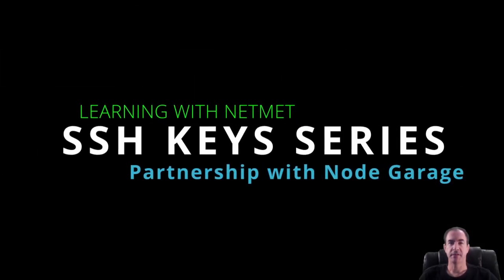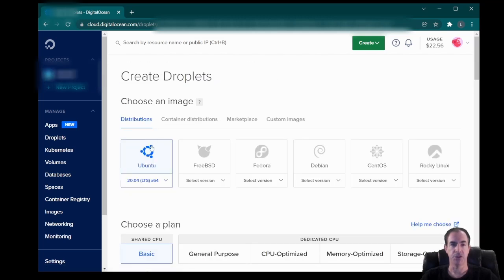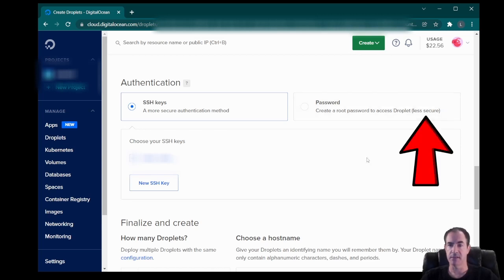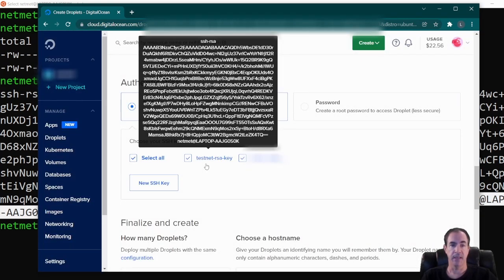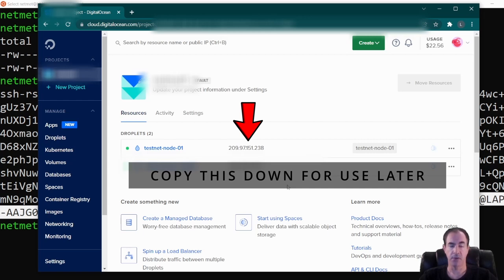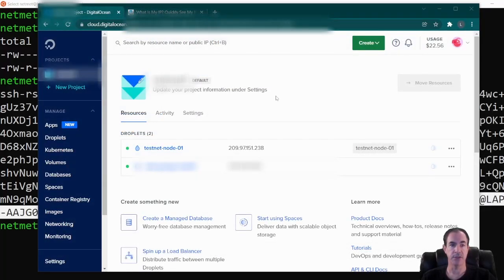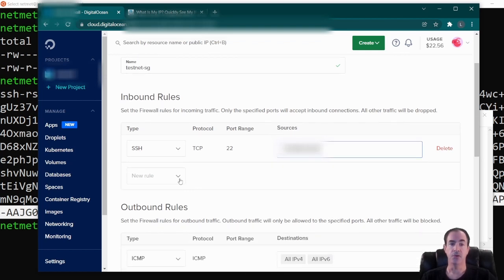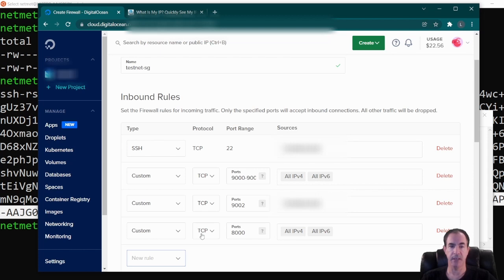Create Digital Ocean Droplet - SSH Key Generation Series 04a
In this video we are going to take the SSH keys that we generated and learned about in the previous videos of this series (please go back and watch those for a full understanding), and use them as part of this video on how to create a CLOUD INSTANCE DROPLET in Digital Ocean

Thank you to Node Garage and Constellation Network!

00:00 About this Video
00:21 Intro
00:47 Sign Up
01:39 Login
01:56 Create Droplet
02:09 Go through all the primary options
02:40 Region selection - Description of where to choose
03:24 Add our SSH keys (from previous videos)
03:51 Add SSH key from Linux/Macintosh (Apple)
04:56 Verify key is properly pasted in (Linux/Apple/Windows)
05:27 Name our key in Digital Ocean (use same name as your key file)
05:48 Verify your key (Linux/Apple/Windows)
06:04 Add SSH key from Windows
08:00 Continue building our Droplet
08:06 Choose a hostname
08:26 Add tags (optional)
09:05 Create the Droplet after choosing all options
09:21 Our external IP address (mark it down)
09:30 Obtain our local system's external IP address
09:57 Setup our firewall
10:18 Name our firewall security group rule set
10:33 Explain outbound rules
10:53 Build inbound rules (important part)
10:54 SSH Rule
13:13 Custom Rules
15:54 Apply firewall security group to our Droplet
16:19 Create and verify our firewall !
16:23 Conclusion

$DAG $LTX